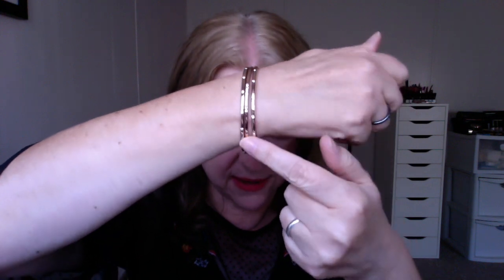AUGUST FAVORITES 2017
What I'm wearing:
Top - Primark
Bracelets - Anne Klein from Macy's
Hematite Ring on my right hand - Elite Ideas Trading
Makeup:
Milani Keep it Smooth Luxe Lip Treatment
L.A. Girl Pro.prep HD.high-definition smoothing face primer*
L.A. Girl Pro.coverage HD.high-definition long wear illuminating foundation, Porcelain and White mixed*
L.A. Girl Pro.conceal HD.high-definition concealer in Porcelain*
L.A. Girl Pro.face HD.high-definition matte pressed powder in porcelain*
L.A. Girl Pro.contour powder in Fair, Contour and Highlighter palette*
Wet n Wild Precious Petals highlighter as eyeshadow
Benefit Hoola Bronzer as eyeshadow
Maybelline Brow Drama Pomade Crayon in Soft Brown
L.A. Girl Ultimate eye intense stay auto liner in Ultimate Black*
L.A. Girl Oomph Maximum Volume Mascara in Super Black*
Maybelline SuperStay Matte Ink Liquid Lipstick in #25 Heroine

*Products marked with an asterisk I just purchased yesterday and am wearing for the first time and testing out. I will show you these things
some time next week.